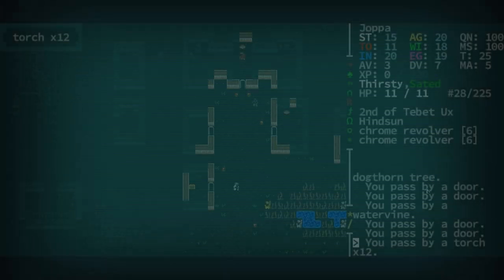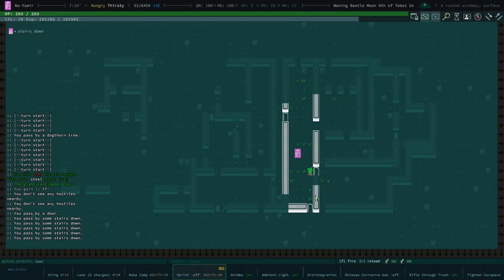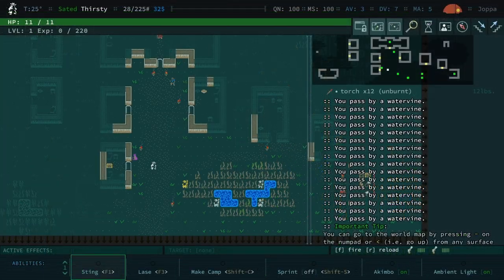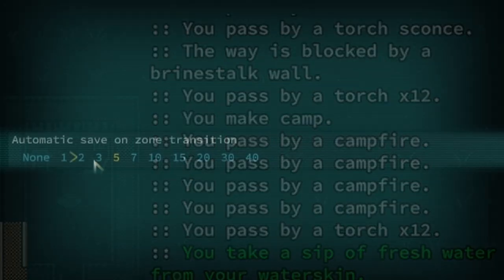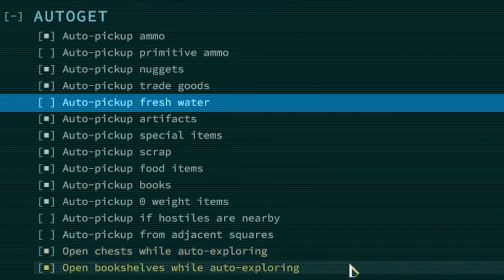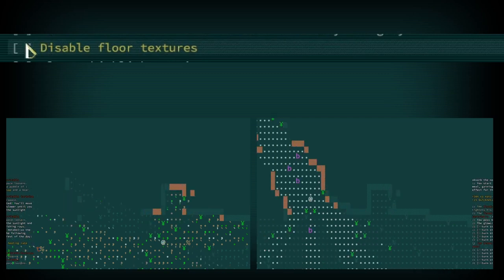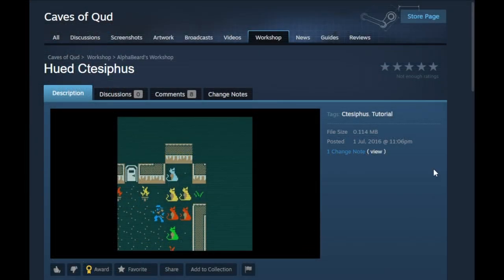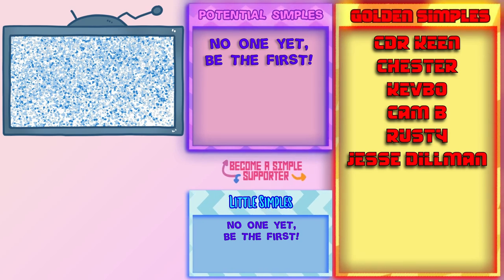Caves of Qud - Tutorial - Options and Menus